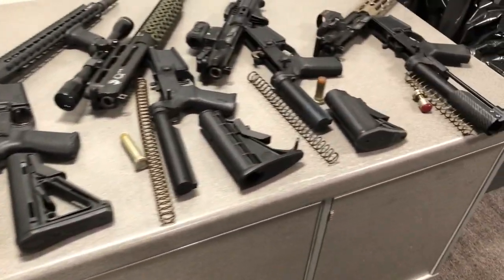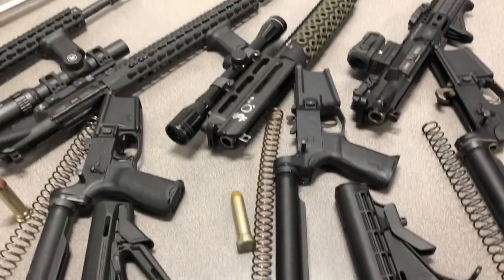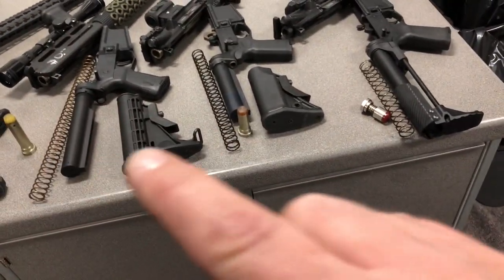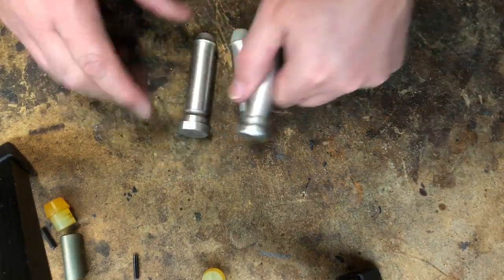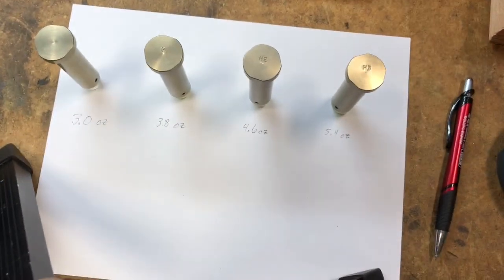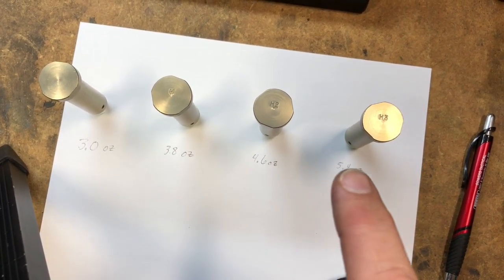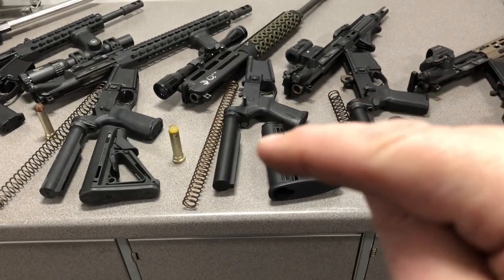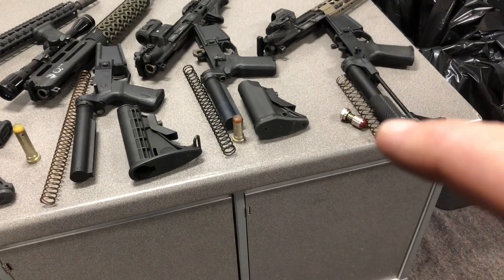Different AR Buffer Systems Explained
I attempt to explain the most common buffer systems for ARs on the market, how they work, and info to be aware of.